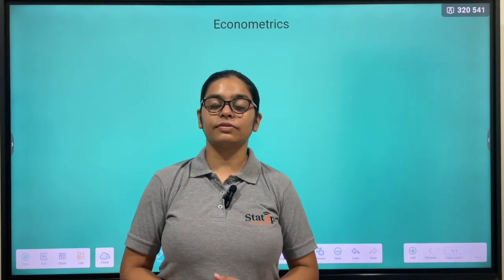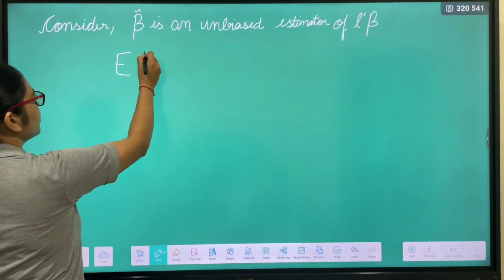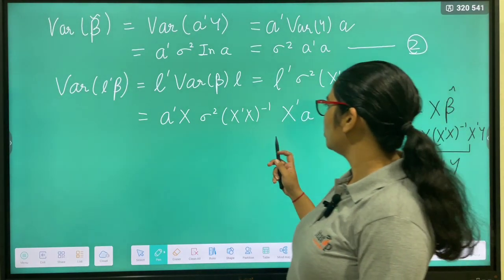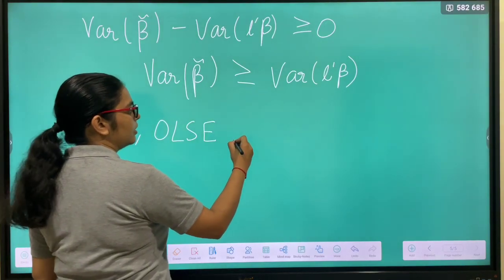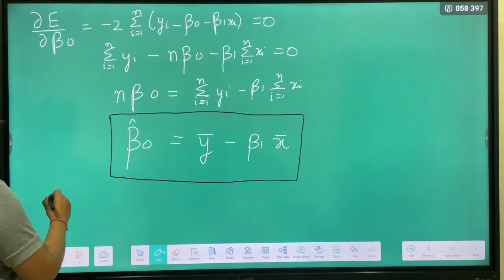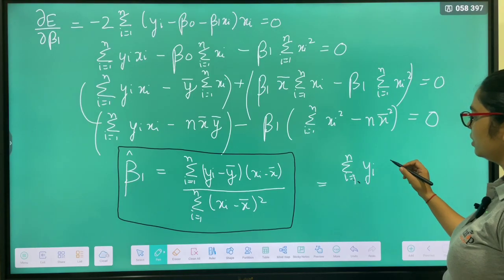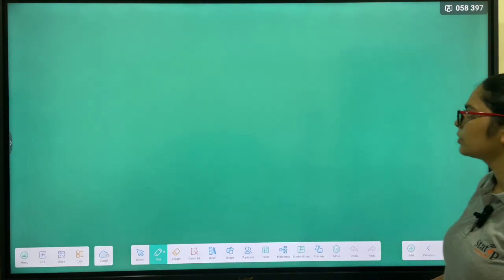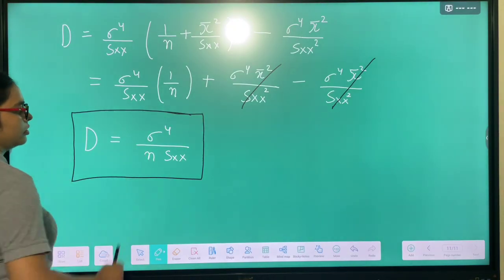Economatrics l Part 6 l Statistics Paper 3 l ISS 2026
📊 Econometrics | Statistics Paper 3 | Part 6 | ISS Exam 2026 Preparation

Welcome to Part 6 of our Econometrics series designed exclusively for Indian Statistical Service (ISS) Exam 2026 aspirants! 🇮🇳✨

In this session, we cover the fundamentals of Econometrics — an essential topic for Statistics Paper 3 of the UPSC ISS Examination.
Our goal is to help you build a strong conceptual foundation and master the analytical tools required to excel in this paper.

✅ Introduction to Econometrics – Meaning & Scope
✅ Types of Economic Models & Statistical Relationships
✅ Understanding Simple & Multiple Linear Regression Models
✅ Key Concepts: OLS Estimation, Assumptions, and Gauss-Markov Theorem
✅ Real-life Applications & Previous Year ISS Questions

✔ Tailored for ISS 2026 Statistics Paper 3
✔ Concept clarity with examples and numerical problems

📚 About the ISS Exam

The Indian Statistical Service (ISS) exam is conducted by UPSC for candidates with a background in Statistics, Mathematics, or Economics.
Paper 3 focuses heavily on Econometrics and Statistical Methods, making it crucial to score high in this section.

🚀 Join Our ISS 2026 Preparation Program

📅 Batch Starting: [Add Date]
📍 Mode: Online + Offline

👉 Statistics Paper 1, 2, 3 & 4
👉 General Studies & English Paper
👉 Strategy Sessions & Previous Year Analysis